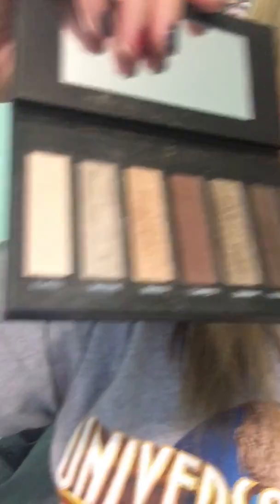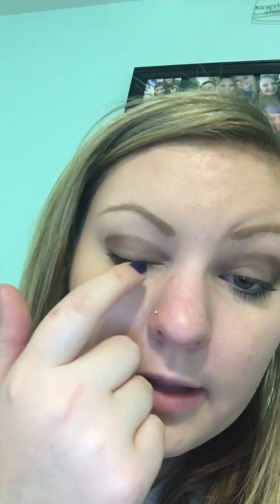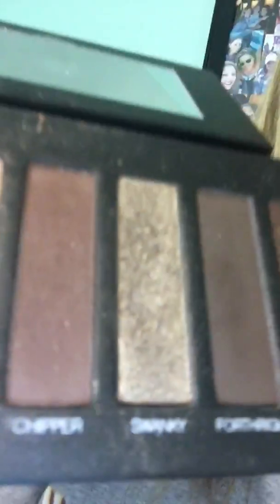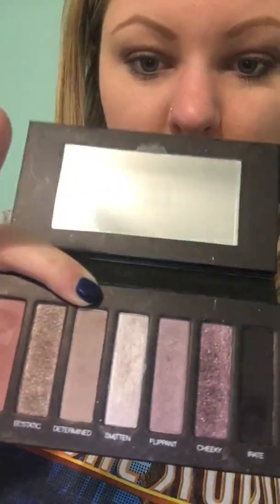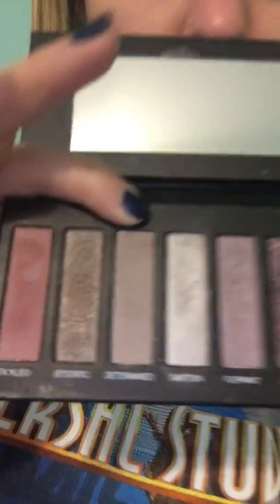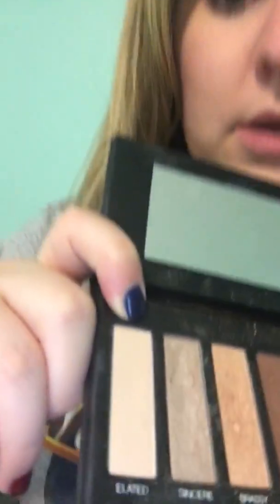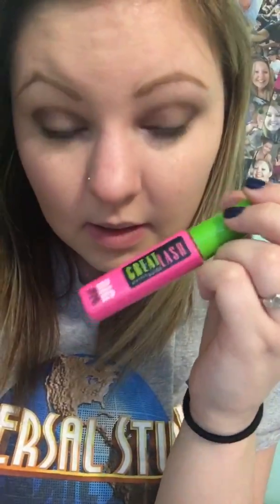Mixing Younique's Shadow Palette 1 & 3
I seriously LOVE this look!!